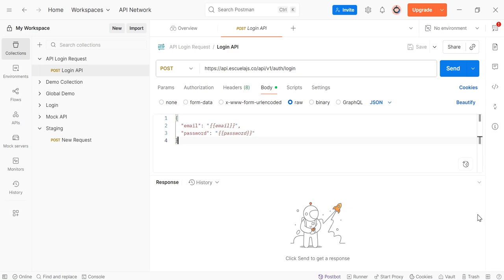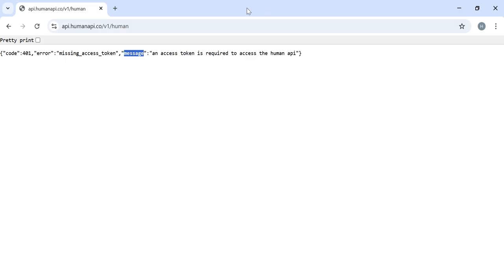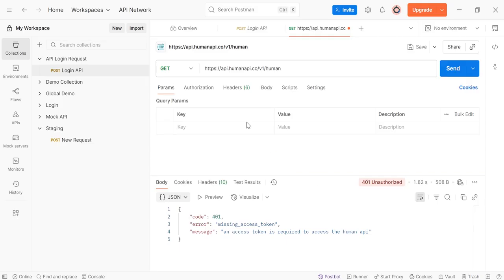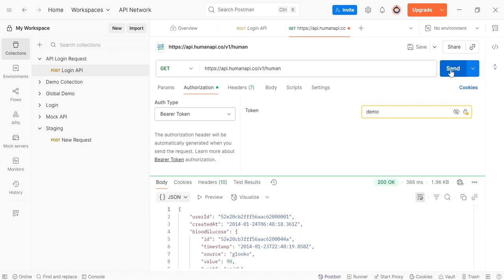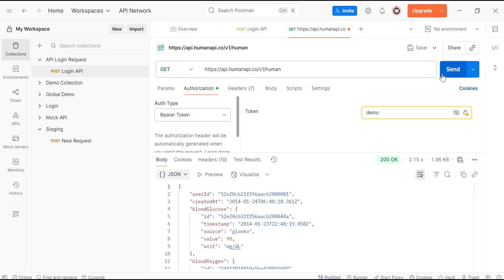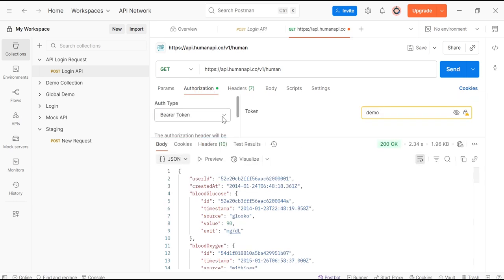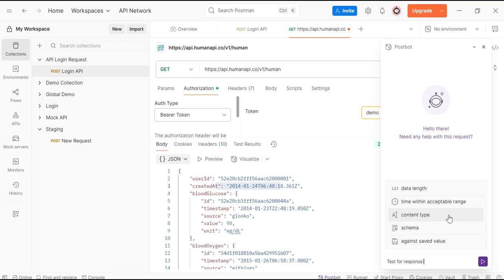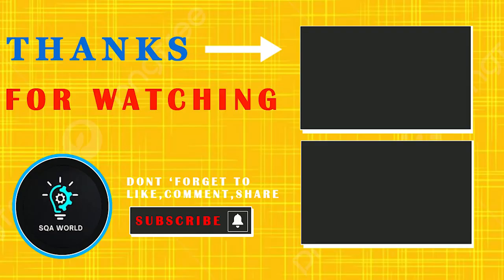API Testing Tutorial #21 | How to Use Bearer Token Authentication in Postman